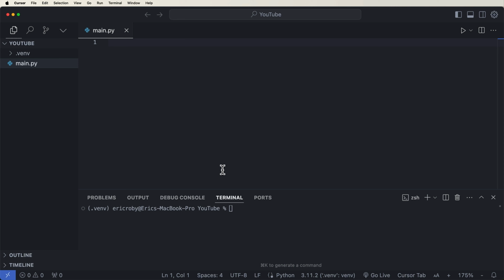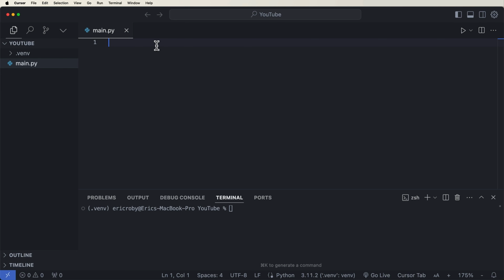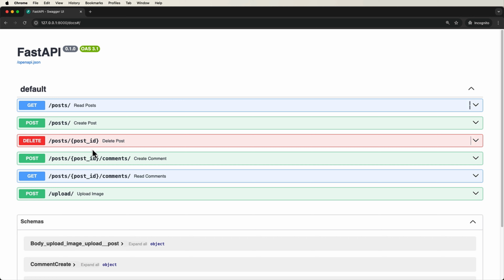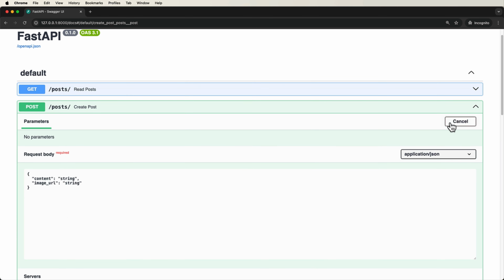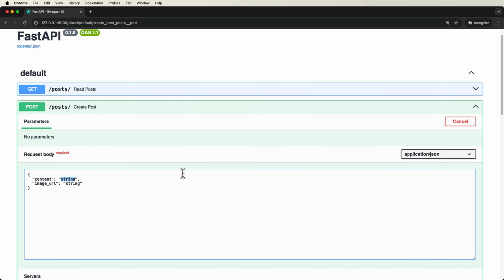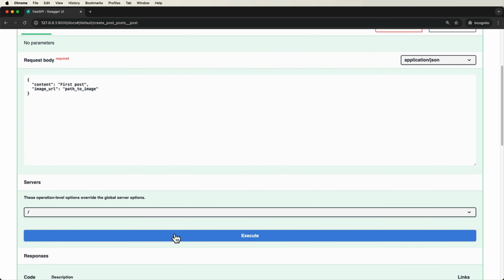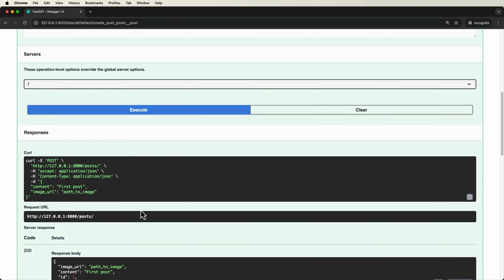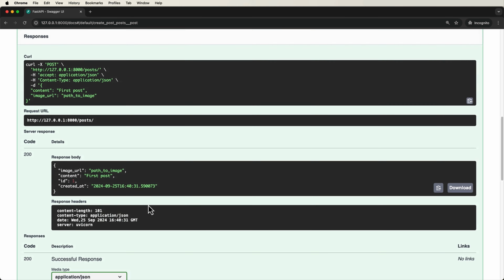Cursor AI Makes Coding EASY Even for Beginners!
Cursor AI is a unique take on AI app development. In this video we will be using Cursor AI to try and create a social media backend.